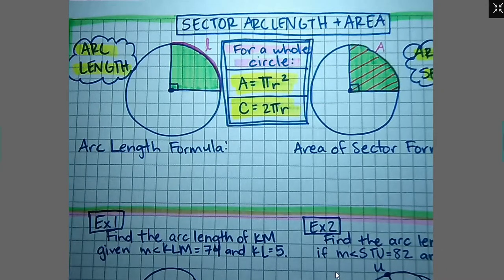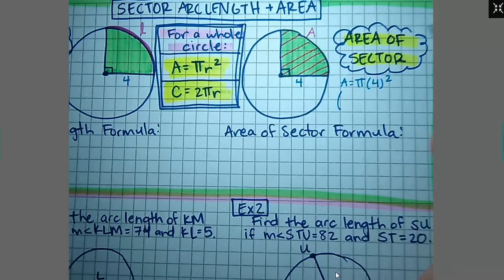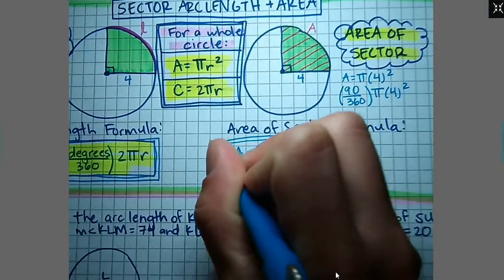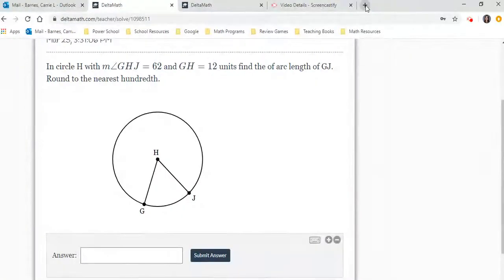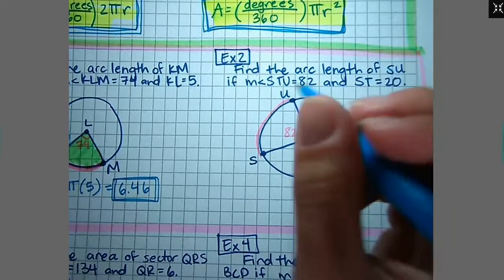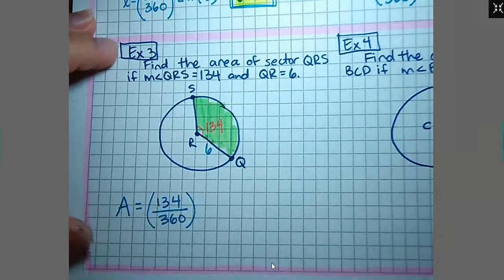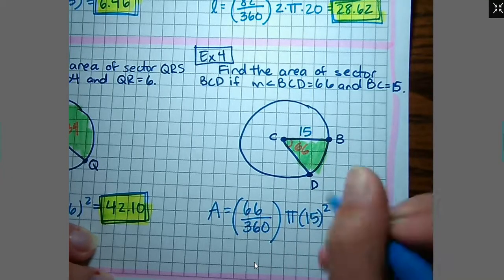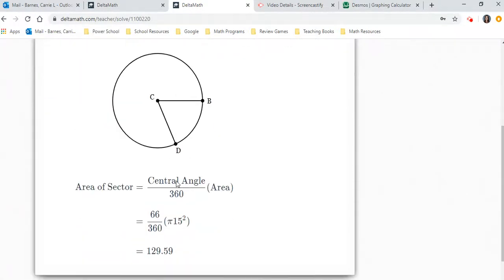Unit 4 - Day 10 - Arc Length + Area of Sectors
In this video, you will learn how to find the arc length and area of sectors in degrees.